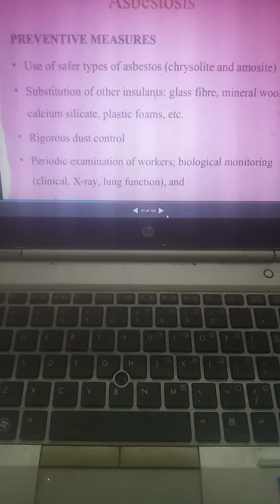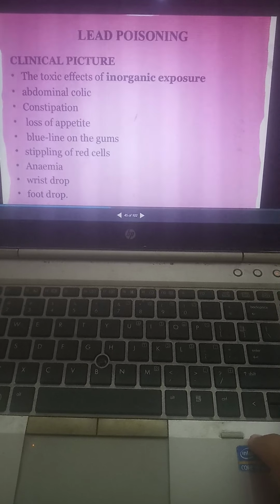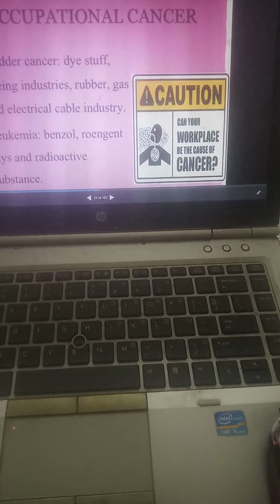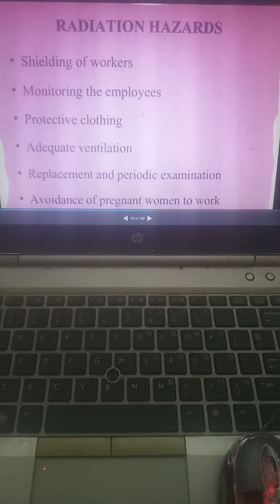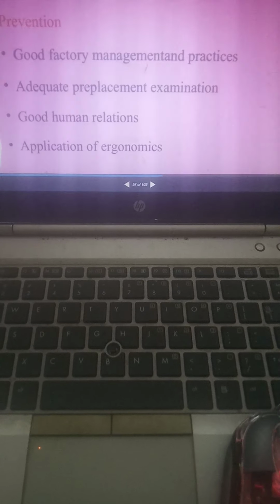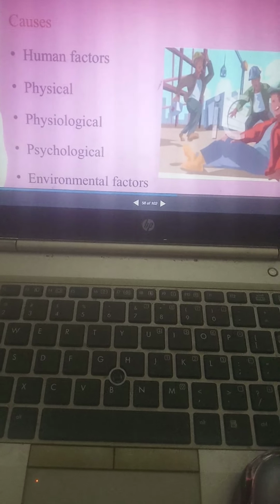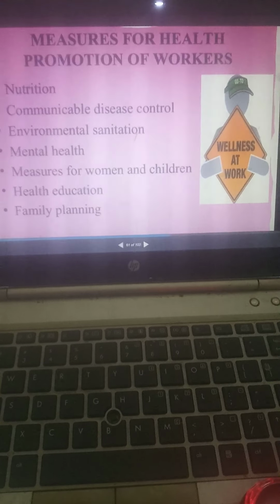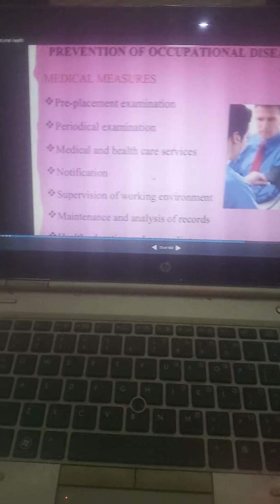Occupational health lecture 2